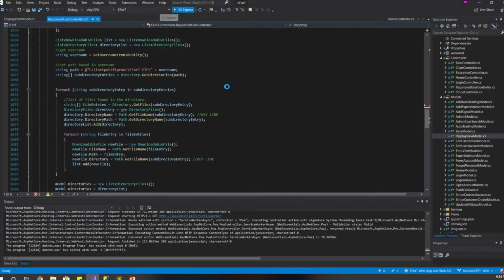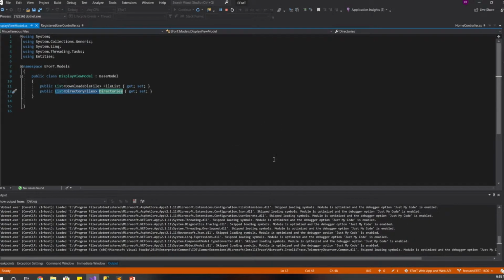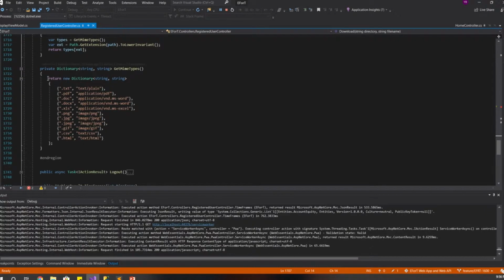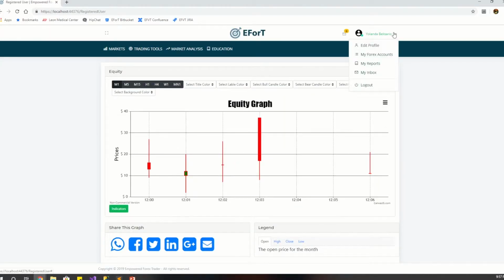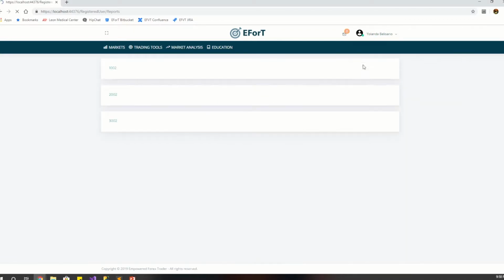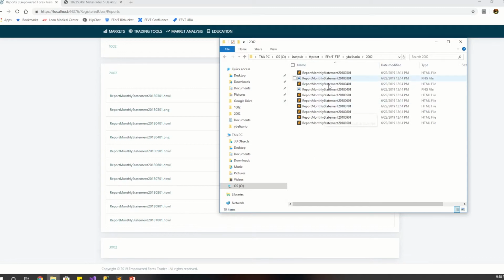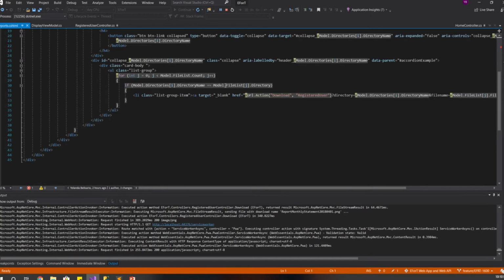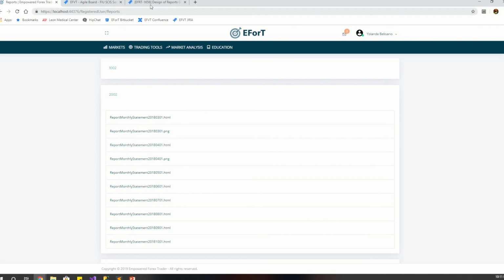EFRT - 1600 - Access Forex Account Reports